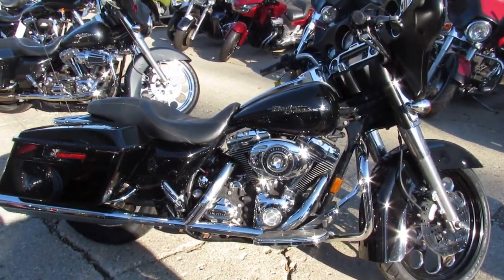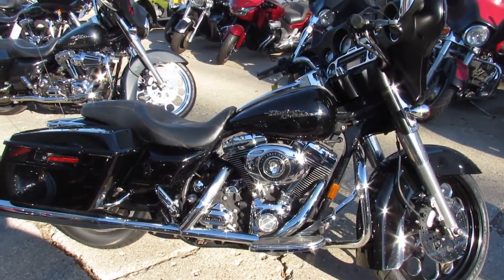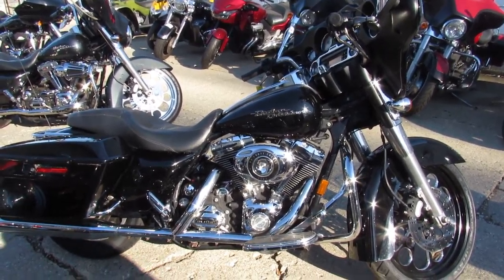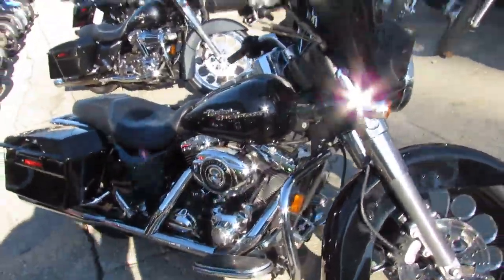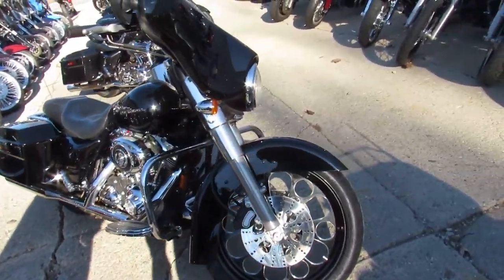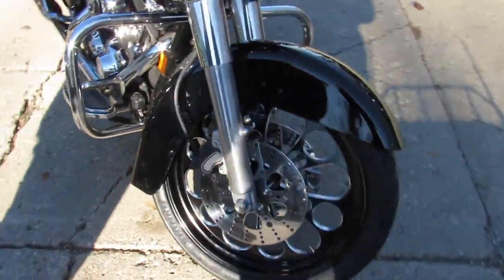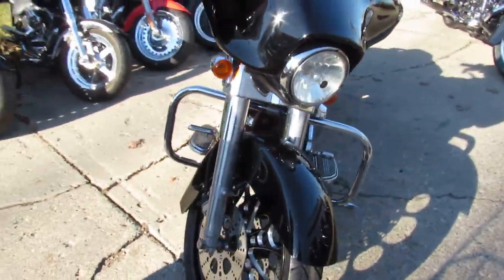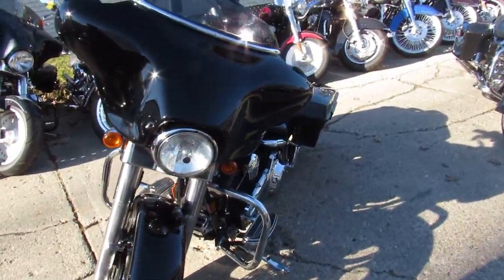Used 2007 Harley Street Glide for sale in Michigan U4032